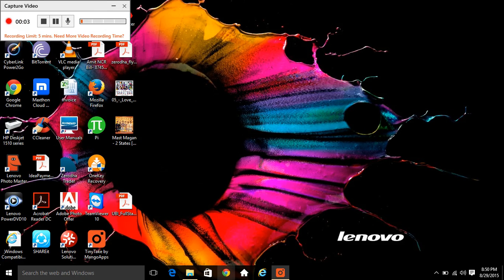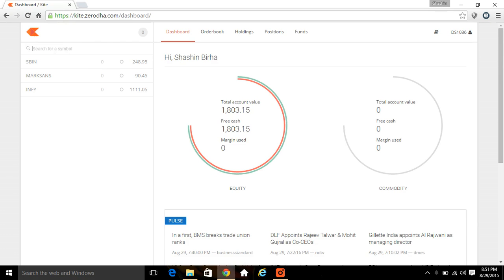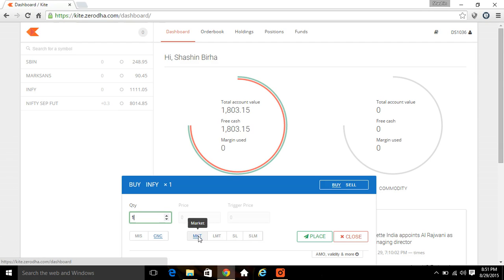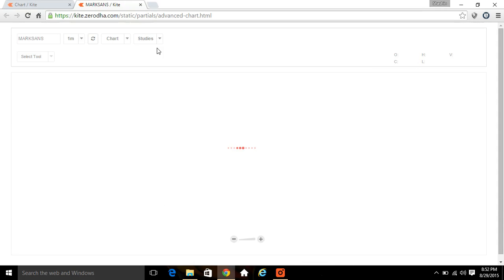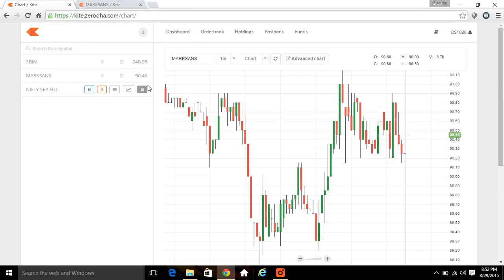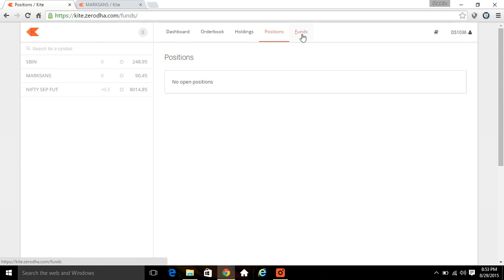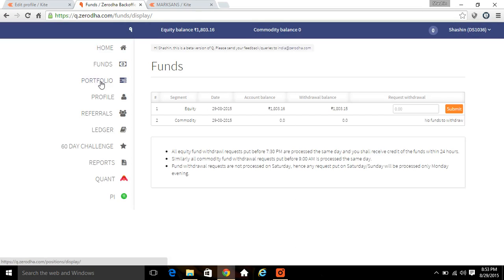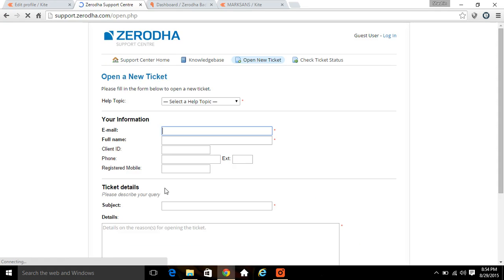Zerodha Kite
HTML5 web trading app built with speed, simplicity and ease of use in mind.